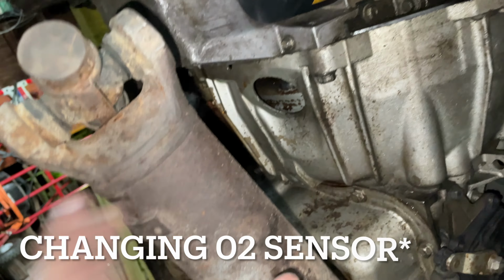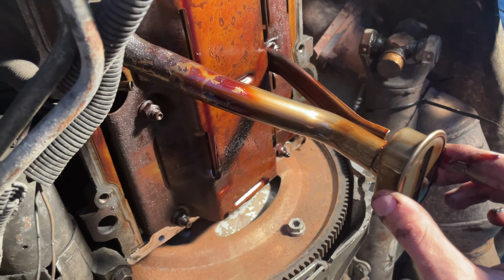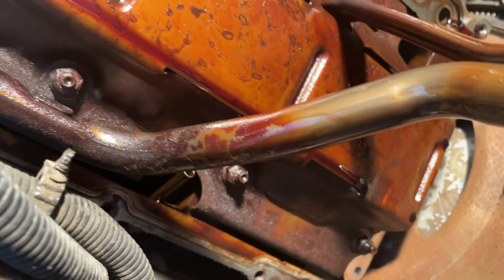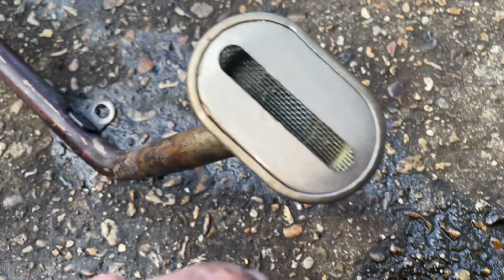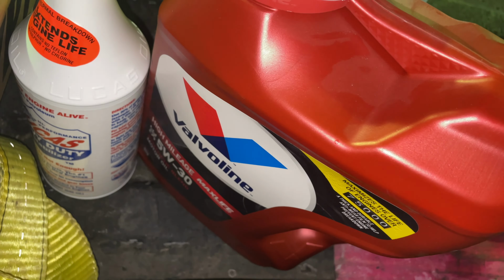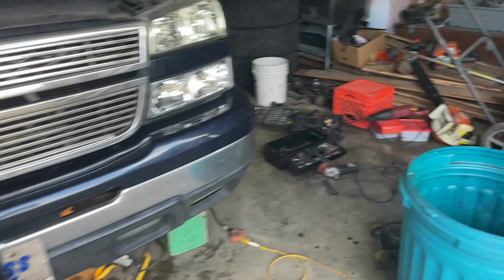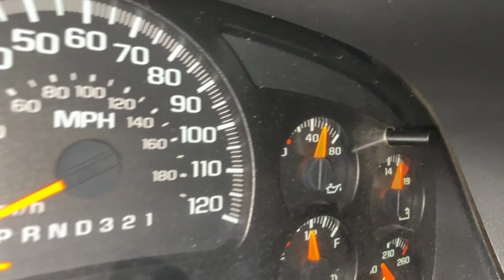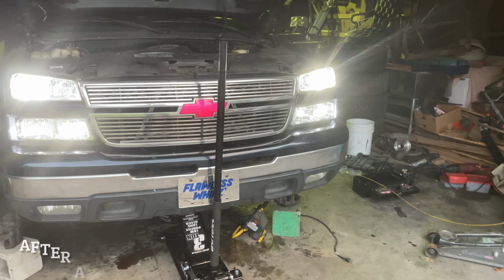Lifter Tick Fix For 5.3L GM Vehicles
You might not have to change lifters if you have a lifter tick. This is very common and could be solved in one of two ways before actually swapping the lifters out. Here I show one of the ways, changing the pickup tube o-ring.

Music Used in this Video:
Song/Music:                      Benz Truck ft. Swagg Milly
Artist:                                  Ralph Da God
Album:                                How Can I Trust - EP
Licensed to YouTube by: DistroKid
License Type:                    Creative Common